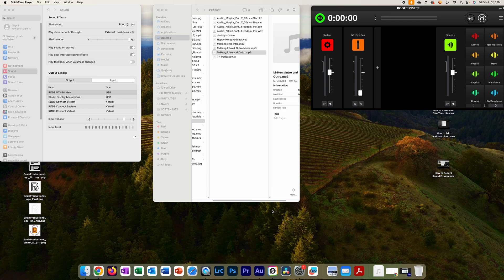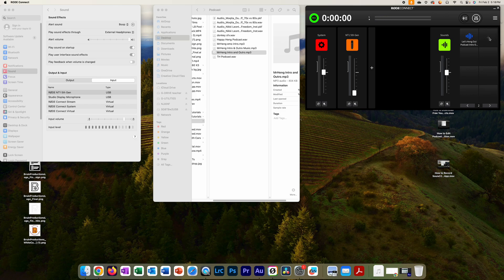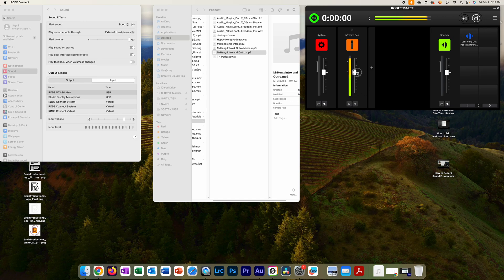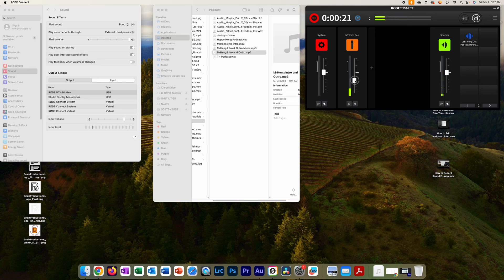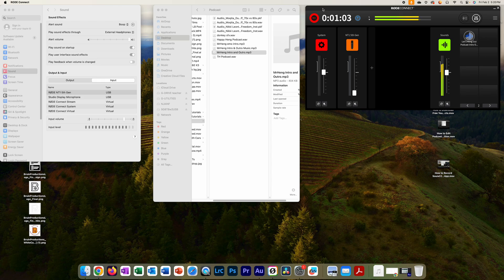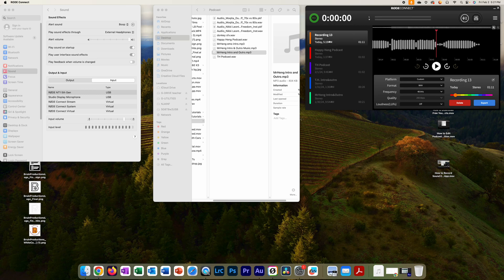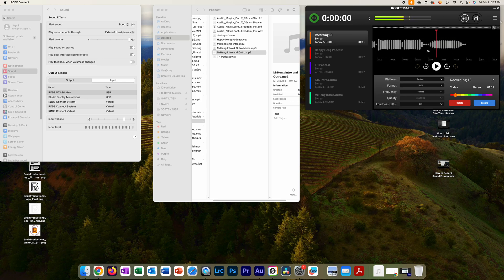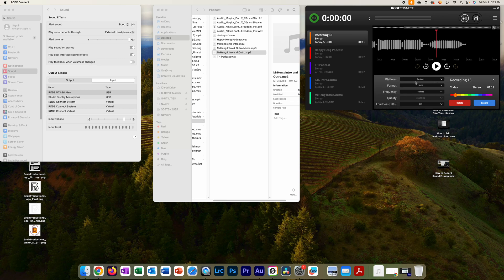How to Add Podcast Intro & Outro Music to Rode Connect App